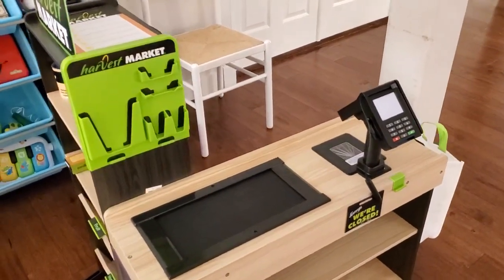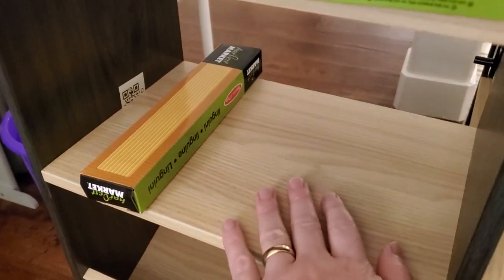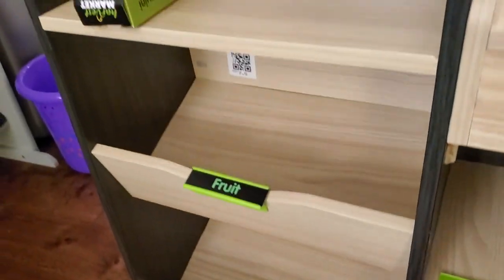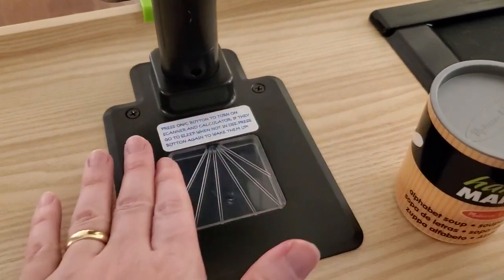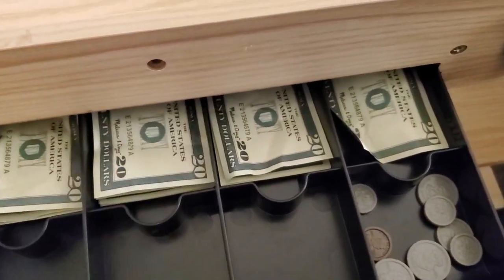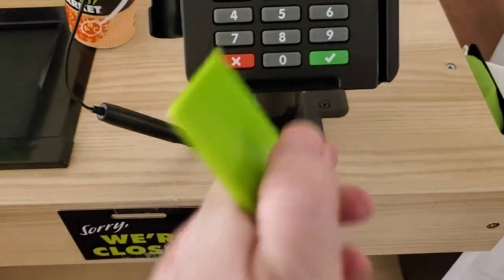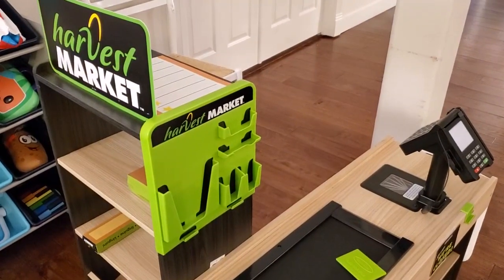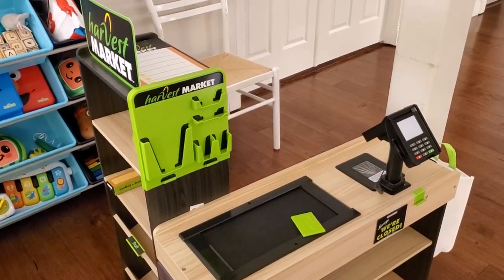Melissa and Doug Harvest Market Review and Demo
I share a review and demo of the Melissa and Doug Harvest Market playset for your kids, an awesome wooden play set that simulates being at the grocery store.

Browse or shop for the products we review on our Amazon